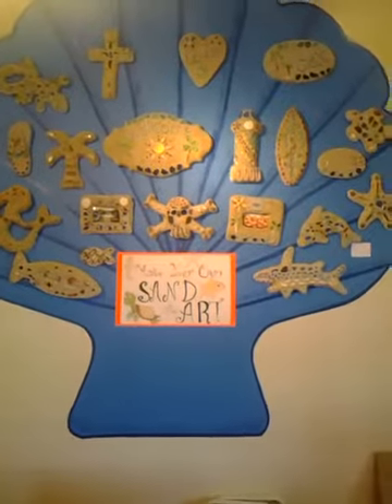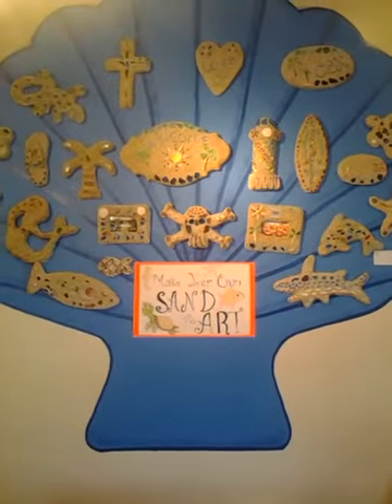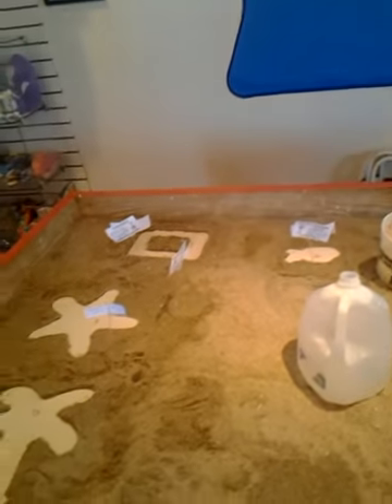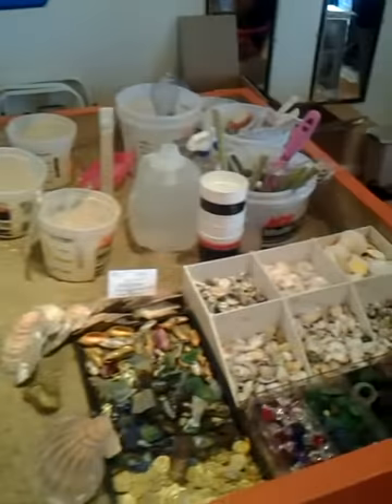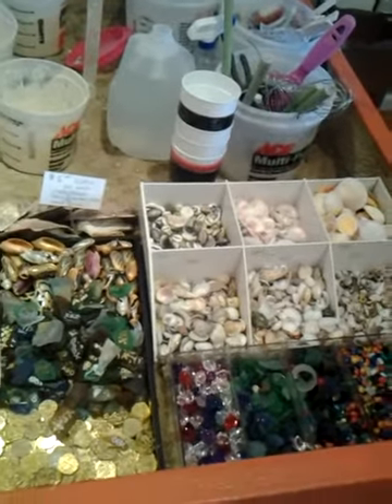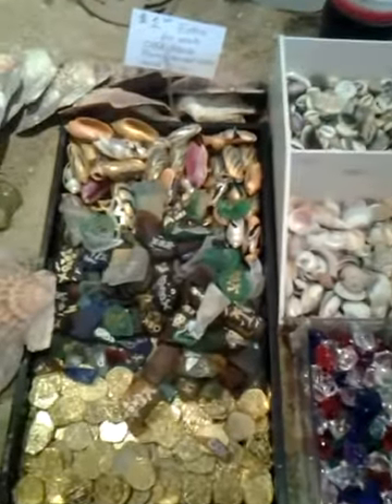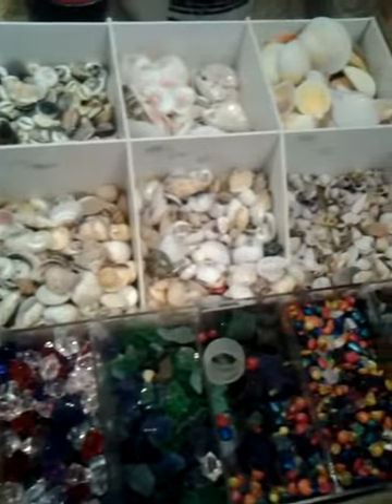Life on a Sandbar Activities - Come make some sandart with us!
This is our sand art you .. get to pick a design from the blue wall and we make a mold in the sand and you get to decorate it with shells and sea glass .. prices start at $14 we can't wait to see you!